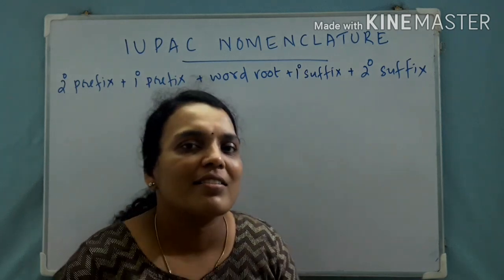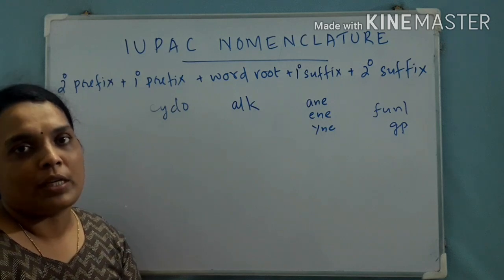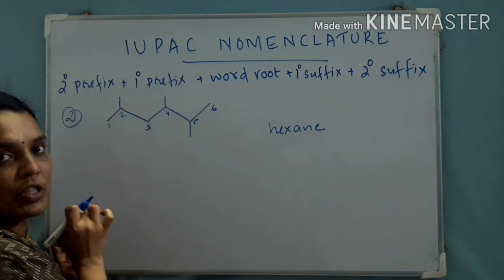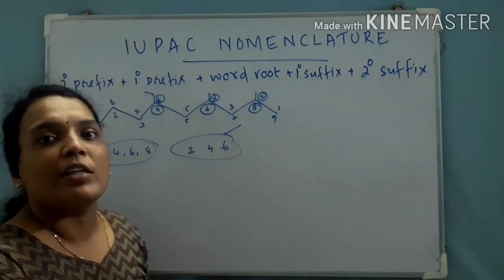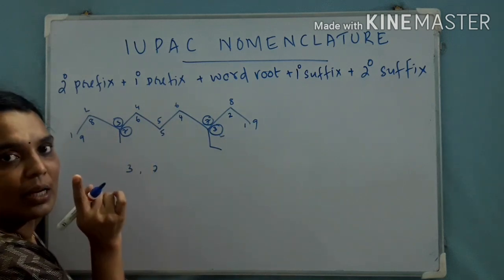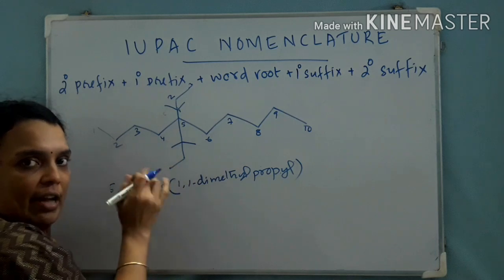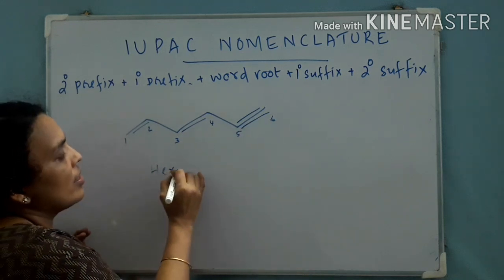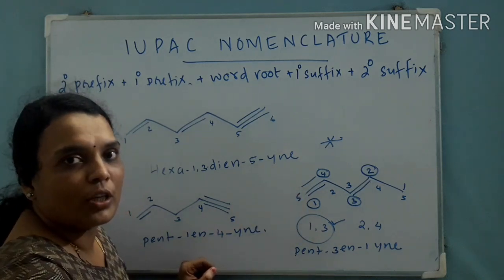IUPAC NOMENCLATURE - ORGANIC COMPOUNDS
You can easily name an organic compounds. In this video I explained different rules for nomenclature through examples. All are previously asked questions